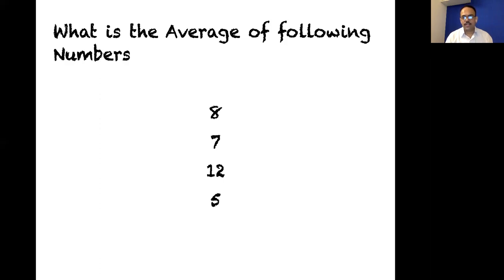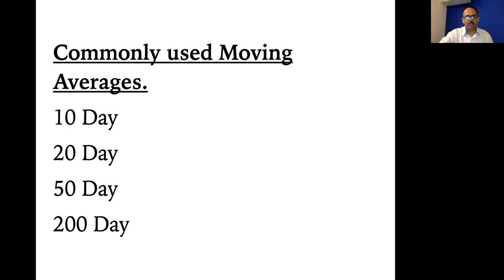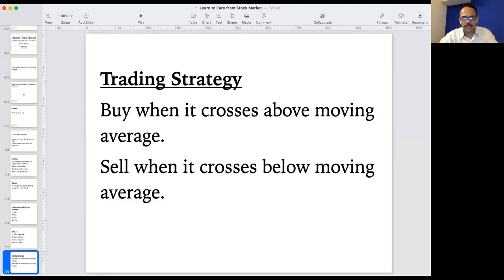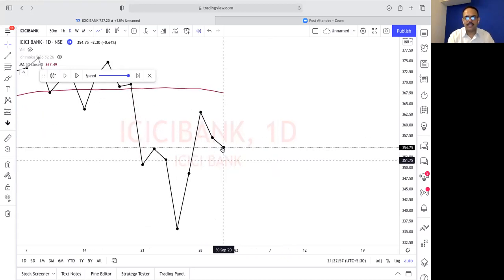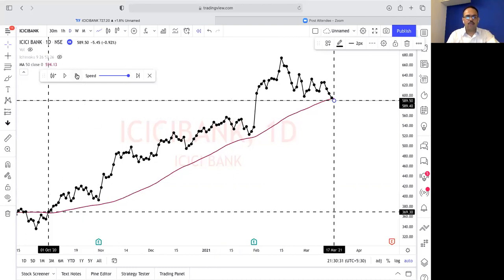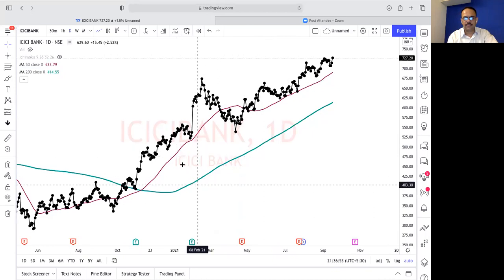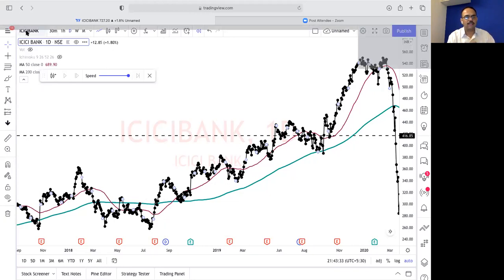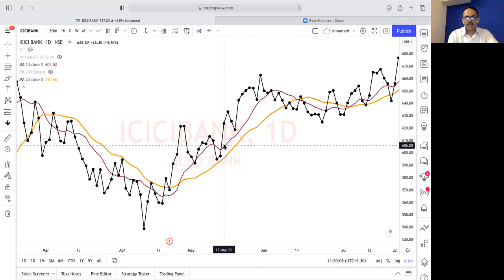Moving Averages Latest 2021